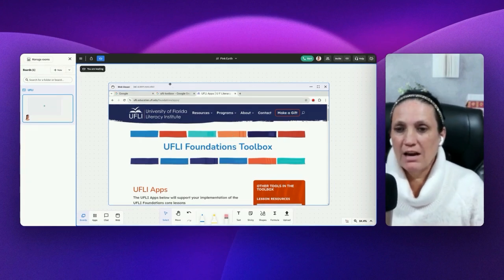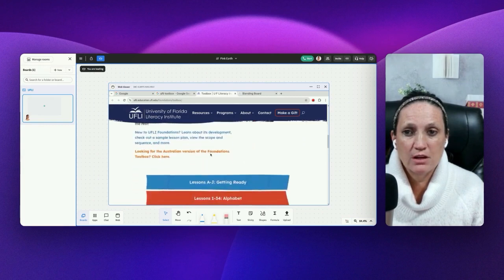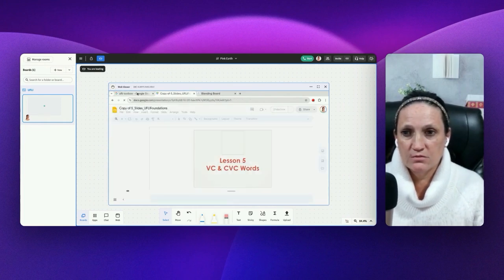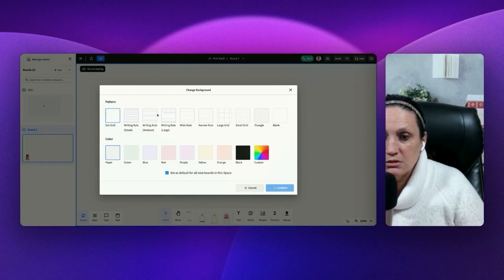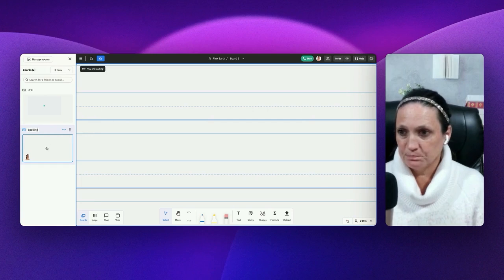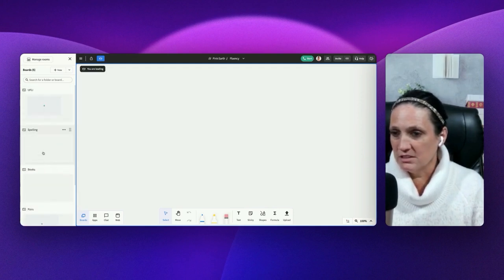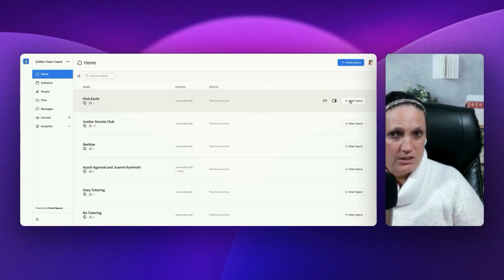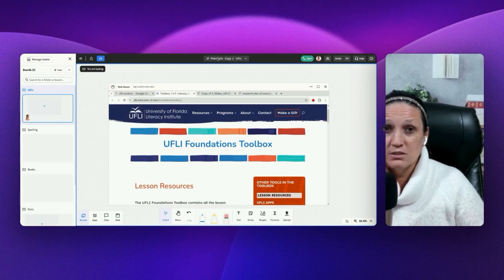Tutoring Session Template That took Me Months to Perfect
Tutoring session template tools can seriously change the game for online tutors. In this video, I’ll show you exactly how I use Pencil Spaces to create a reusable session template that includes my blending board, writing tools, books, games, and more—all in one place. Whether you're onboarding a new student or just want to save time on lesson planning, this setup will help you stay organized and teach more efficiently.

Perfect for reading tutors, new online tutors, or anyone looking to streamline their sessions without sacrificing quality.

🎯 What you’ll learn:

How to set up your tutoring session template in Pencil Spaces

Tips for organizing tools like UFLI, writing boards, and games

A simple way to duplicate your template for every student

Want to save $5 on a subscription to Pencil Spaces.

1.

2.       Download 50 + Ways to get Online Tutoring Students

4.  Learn how to create an online presence that makes parents feel at ease with hiring you and stop comparing your services by price.